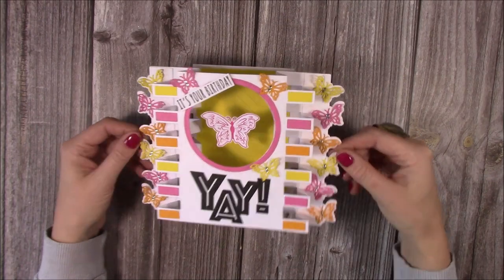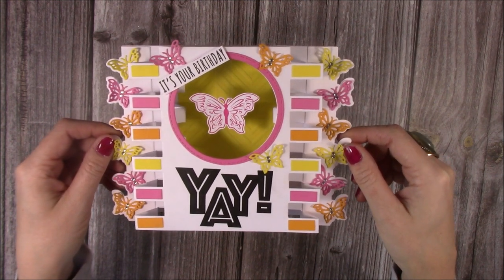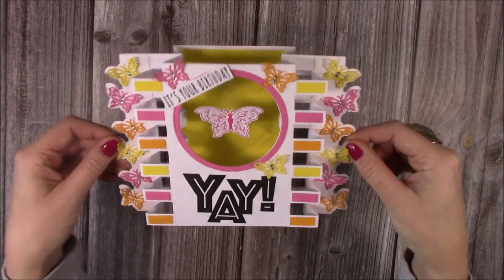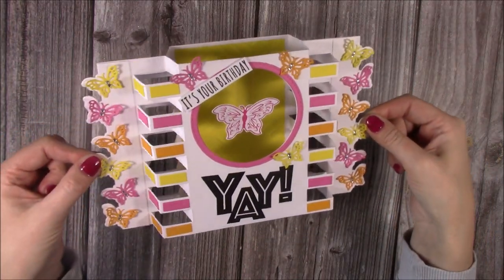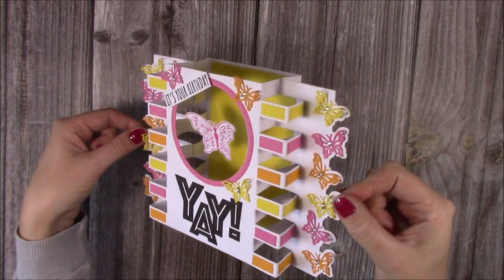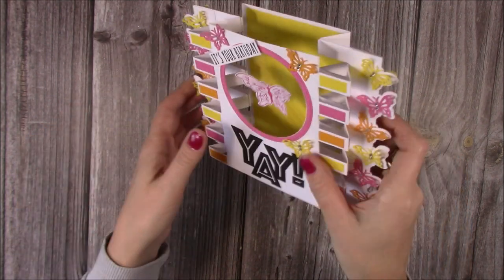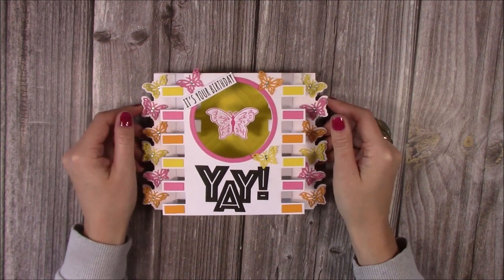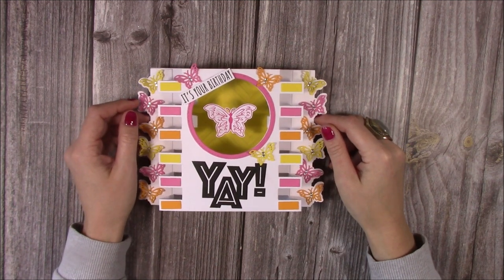WOW! Check This Out!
Please visit Craft World below to watch my full Masterclass.

Collall Glue
My Purple Scoreboard by Hunkydory.

Sam